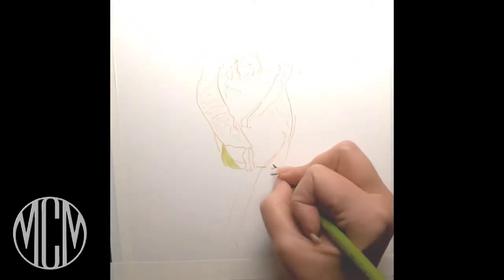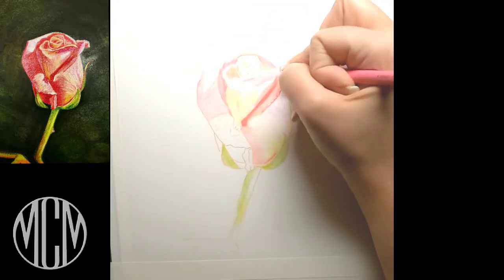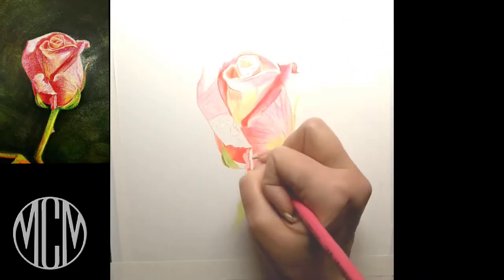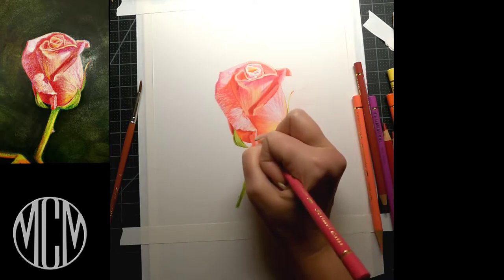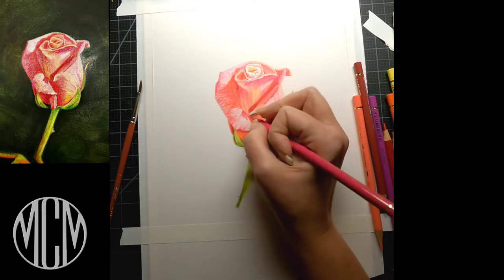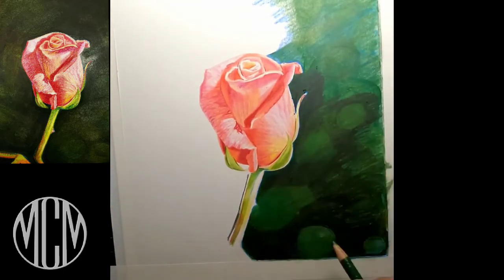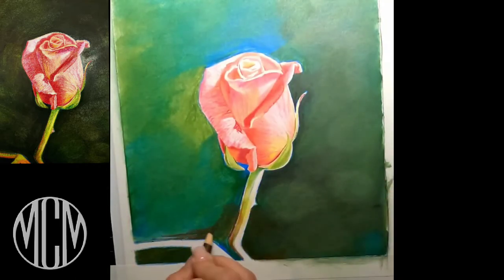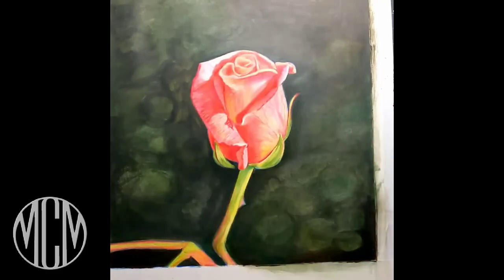Realistic colored pencil how to draw a rose.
Realistic colored pencil how to draw a rose. In this video I will show you how to draw a realistic rose in Polychromos colored pencils, using solvent for a bokeh background.

For a small monthly fee, you get access to all my full-length tutorials to draw along with me in real time. I provide the sketch outline, reference photos, and materials list for every project so that you can draw along with me as I explain every step of the way. I post new content every month so you will never be bored and always have something fresh and fun to follow along with.  Please share this if you know someone that would love to learn new techniques, create beautiful pieces of art to be proud of, or just learn how to draw. I have years of experience and would love to pass on my knowledge.

In this video I will show you how to draw a realistic rose in Polychromos colored pencils with a bokeh background using solvent.